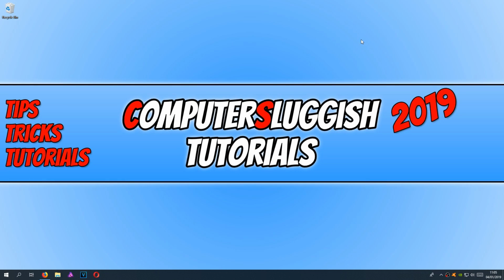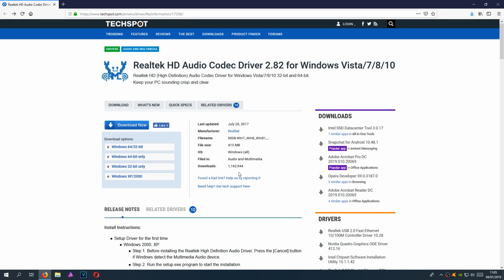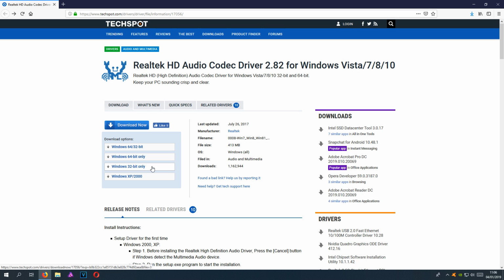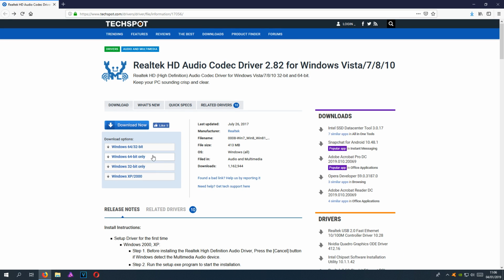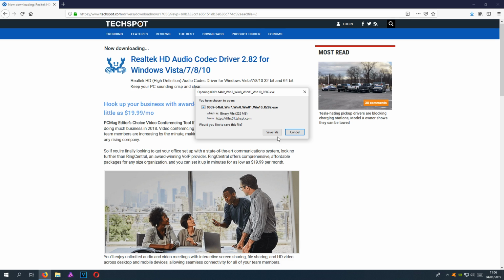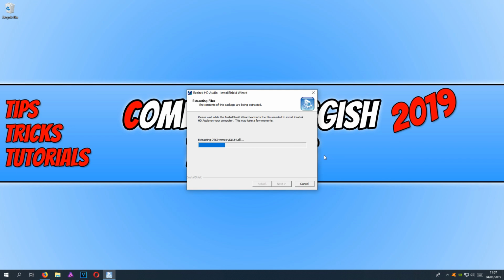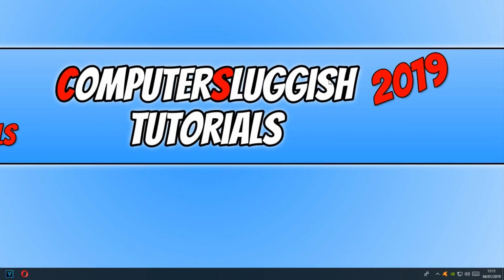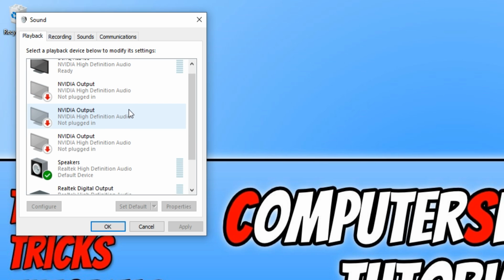How To Install Realtek HD Audio Drivers In Windows 10 Tutorial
In this Windows 10 Tutorial I will be showing you how easy it is to install the latest version of Realtek HD Audio Drivers this is a great way to resolve any audio issues you maybe having or fix your PC if you have no audio at all as you need audio drivers for your sound to work.

Even if you have the Realtek HD Audio Drivers installed it is always a good idea to update to the latest version of the drivers as this could help increase performance of your PC.